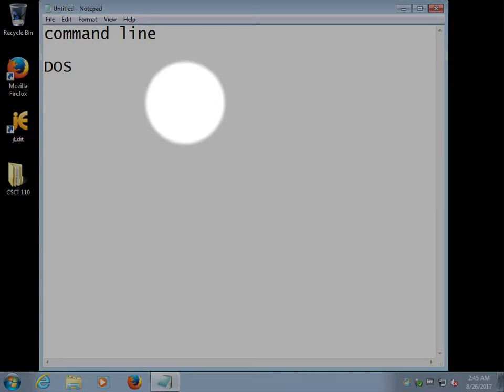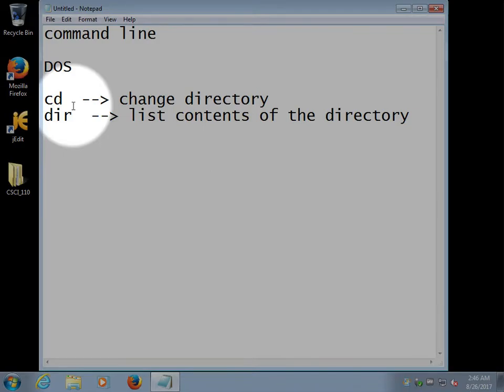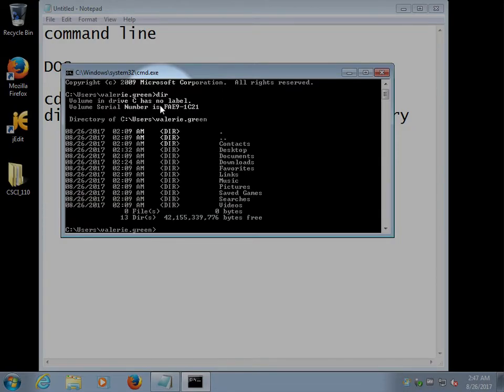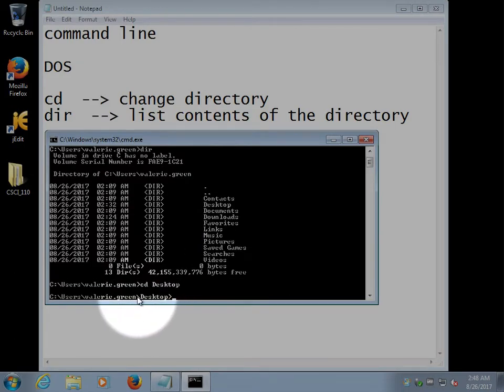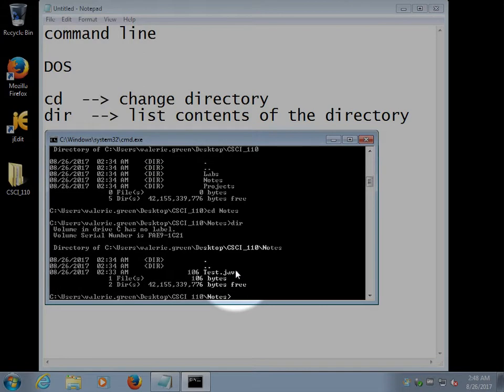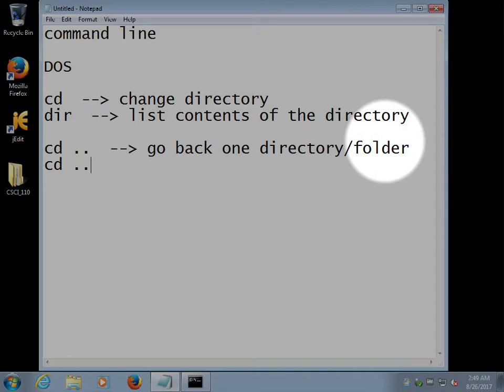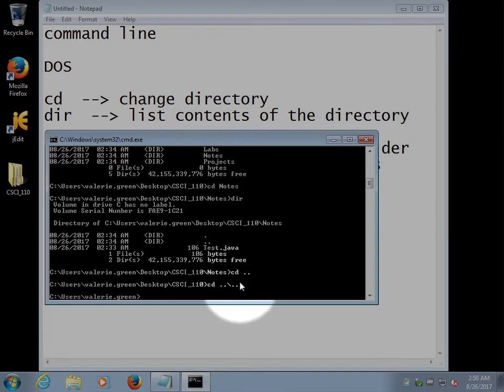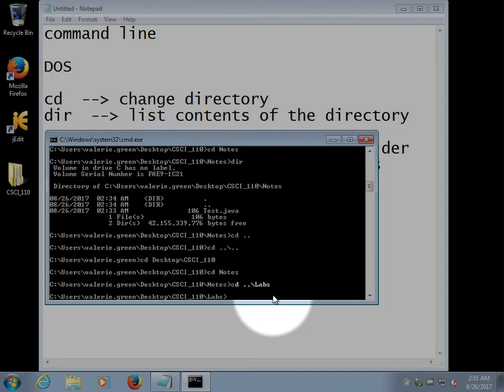Command line intro: Windows